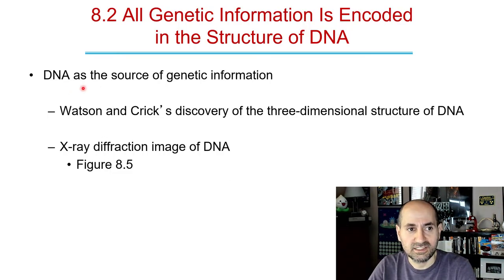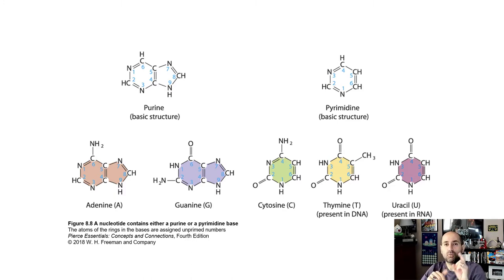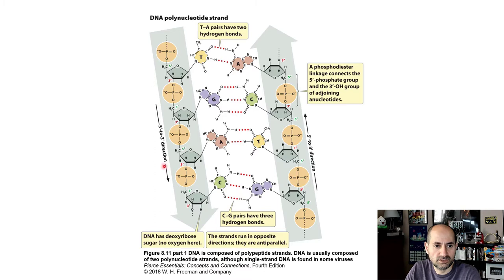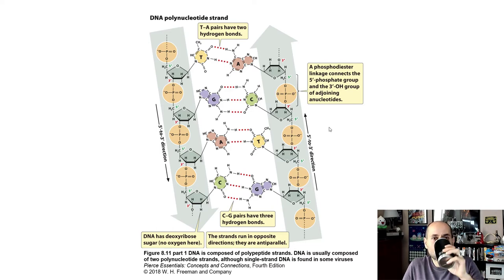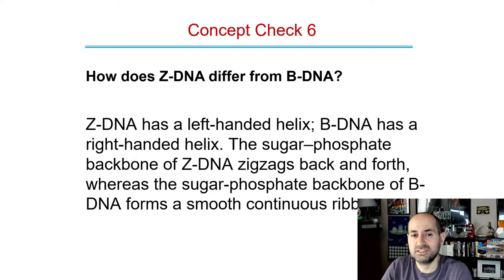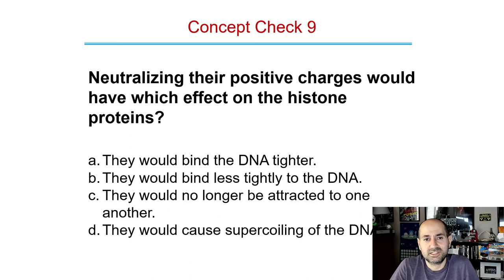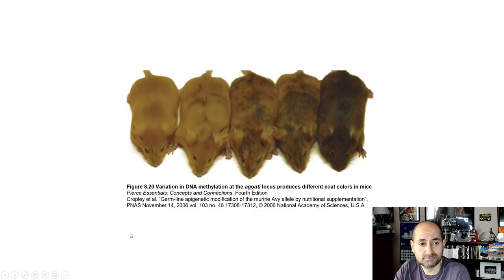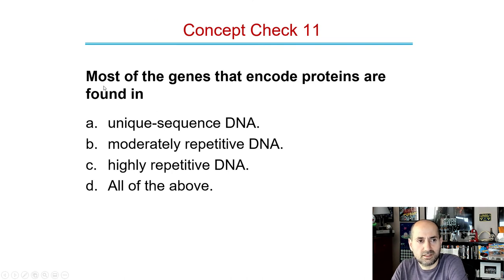BIOL2416 Chapter 8 - DNA: The Chemical Nature of the Gene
Welcome to Biology 2416, Genetics. Here we will be covering Chapter 1 - Introduction to Genetics. This is a full genetics lecture covering Chapter 1. Concepts covered include: DNA, Deoxyribonucleotides, Nucleotides, Phosphate Group, Purine, Pyrimidine, Nitrogenous Base, Ribose, Deoxyribose, Pentose, 5', 3', Adenine, Guanine, Cytosine, Thymine, Uracil, dNTP, antiparallel, 5' end, 3' end, complementary base pairing, phosphodiester bonds, B-DNA, Z-DNA, A-DNA, minor groove, major groove, Positive Supercoiling, Negative Supercoiling, Topoisomerase, Histone, Euchromatin, Heterochromatin, Nucleosome, Chromatin, H2A, H2B, H3, H4, H1, Octamer, Epigenetics, Genomic Imprinting, Histone Modification, Centromere Structure, Telomere Structure, C value, Unique-sequence DNA, Repetative DNA, Tandem repeat sequences, SINEs, LINEs, Highly Repetitive DNA, Microsatellite DNA, and more.

Textbook: Genetics Essentials, Concepts and Connections. 4th edition. Benjamin A. Pierce Macmillan Learning